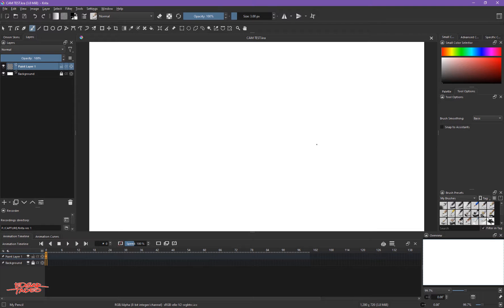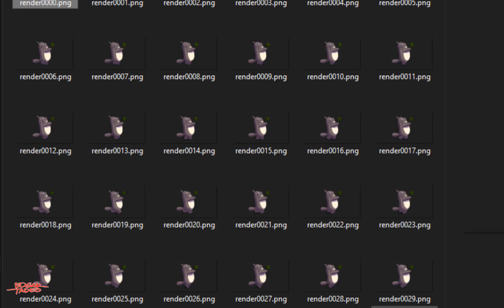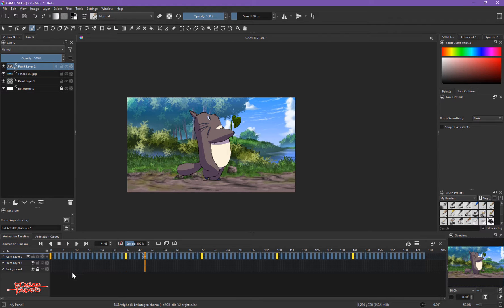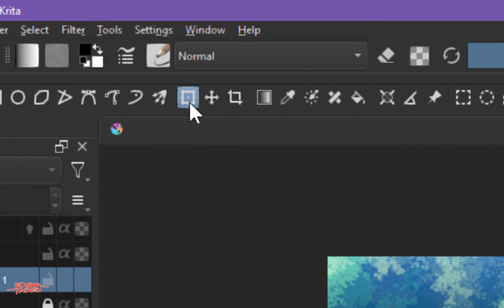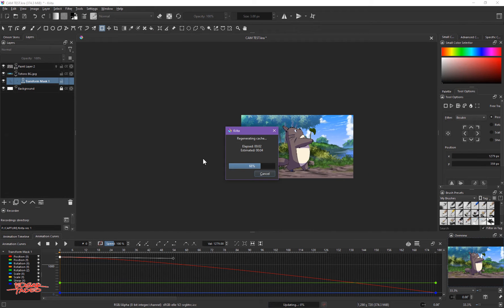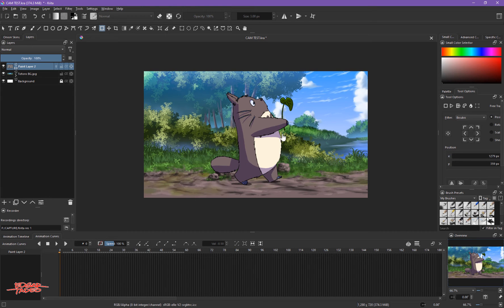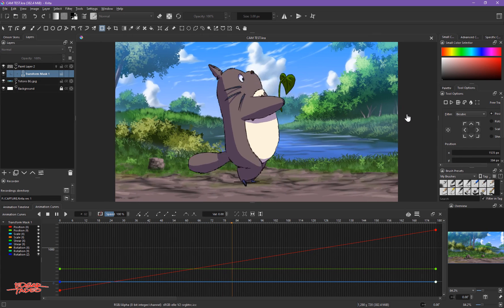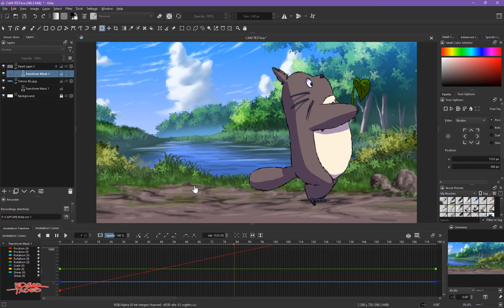Krita 5.0 Beta Tutorial - Ease In & Ease Out Background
Here is a little background animation with EASE-IN and EASE-OUT animation.

So far, this is how I make it, but hopefully I'll discover some more about this feature.